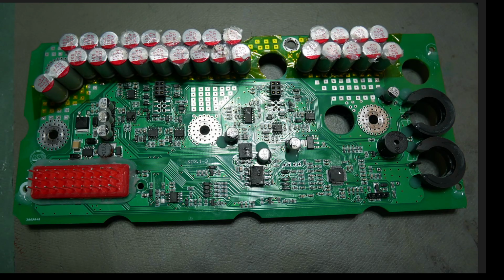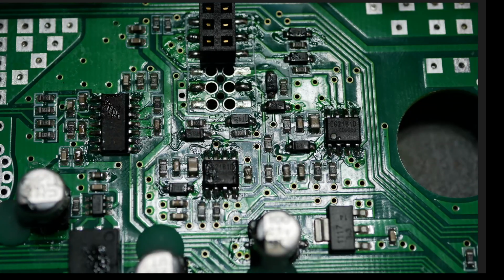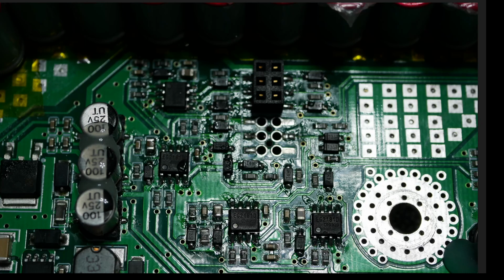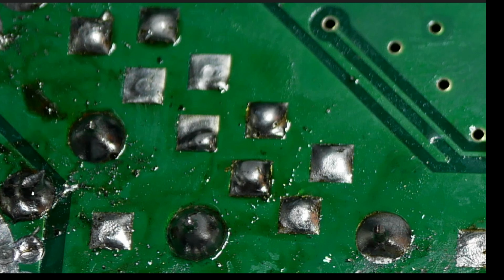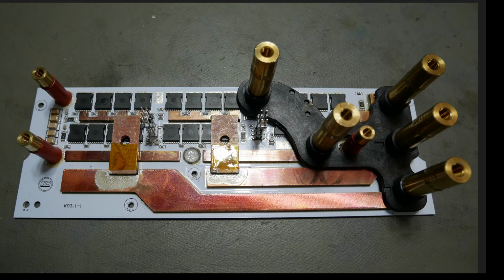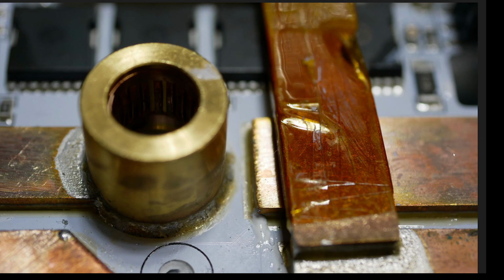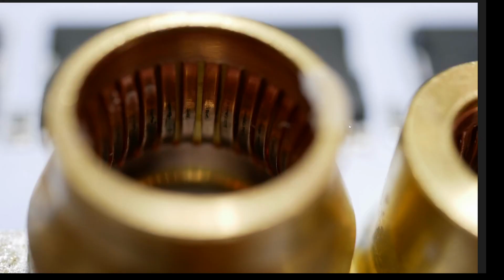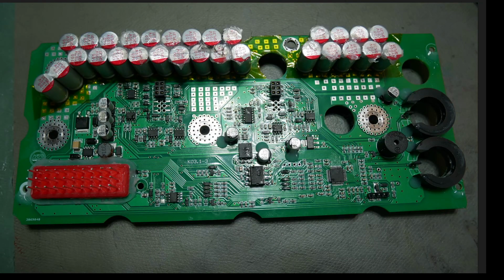KO Moto Rush: MASSIVE EVIDENCE of REPAIRS to my BRAND NEW controller!!! GRRRR!!!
Warning! Language used in this video! I'm seriously PISSED OFF at KO Moto! This controller, once I got down close to it, is FULL of repair work!!! GRRRR!